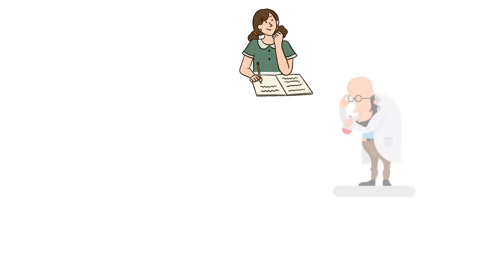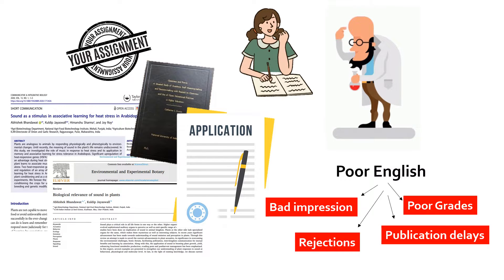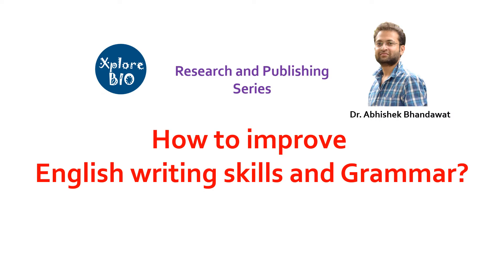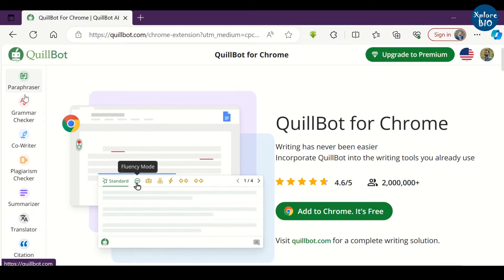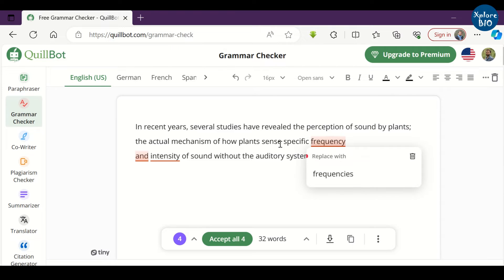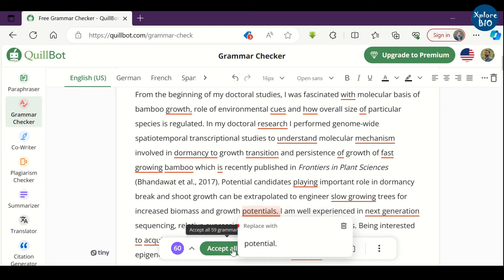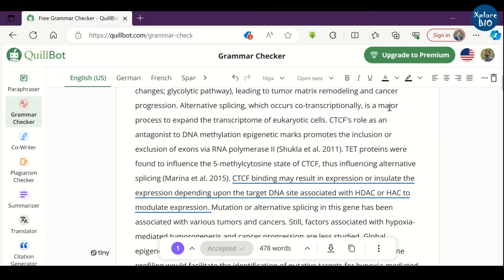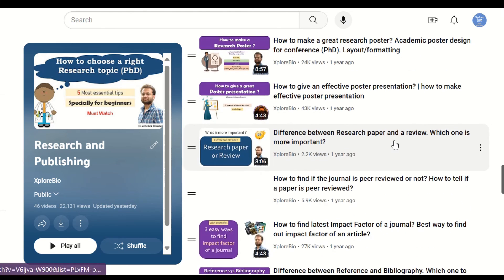How to check Grammar using AI tool. Free AI tool to correct grammar. Improve English writing.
Free and Easy to use AI tool to improve English and correct grammar for academics, research, job applications. Watch this tutorial.

Should AI be used in scientific writing.